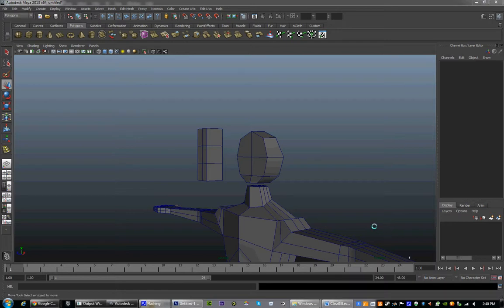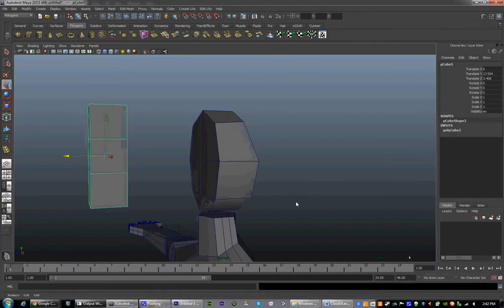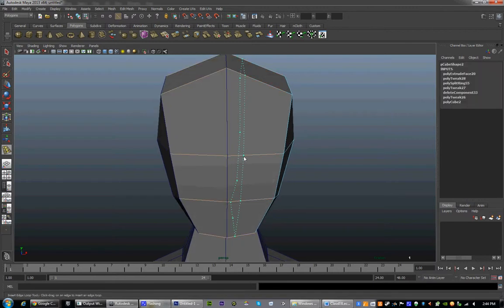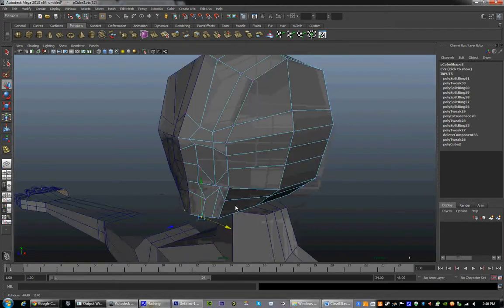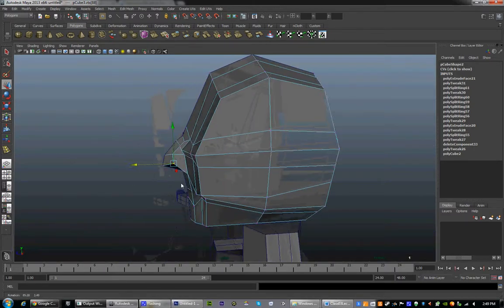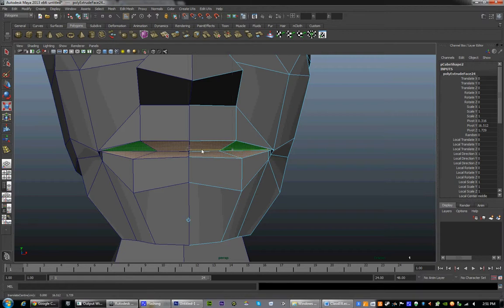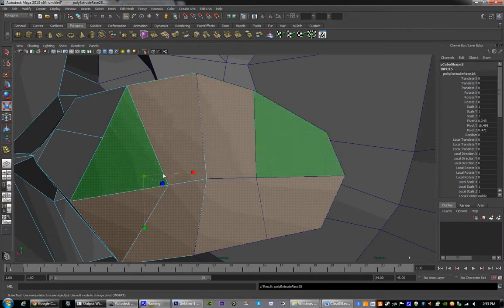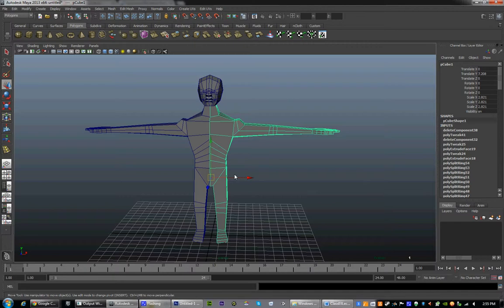Beginners Maya Lesson 04 Part 001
Class04 - Lecture 01 Beginners Maya -- Head Modeling
 Shape
  Create a cube with a vertical division down the front and two horizontal divisions and scale and shape it to the back side of the head.
  Consider how the skeletal structure shapes the head.
  Extrude forward into the face and shape into the head.
 Eye Sockets
  Consider what is needed to hake the shape of the eyes with extrusions; an edge loop on the inside and outside of the eye and our edge loop through the center, top and bottom.
  Shape the eye sockets as needed.
 Mouth Area
  Do the same as the eyes using the edge loops we already have from the eyes to help shape this area.  Make sure and shape all the way around the chin.
 Nose
  Select the faces between the eyes and down to the mouth area and extrude, shaping this into a nose.
 Eyes
  Extrude the eye area inward to make the eye shape.
  Extrude the eyes inward for a space for the eyeballs to go.
 Mouth
  Extrude inwards and make the lips out of these faces.
  Extrude the lips in to make a small part between the lips.
  Extrude inward more to have it open up into the throat.
  Continue extruding down the throat in a burger-like shape.
 Lining the head up with the body
  Delete the extra faces separating the body from the head and snap the vertexes together, lining them up as closely as possible.